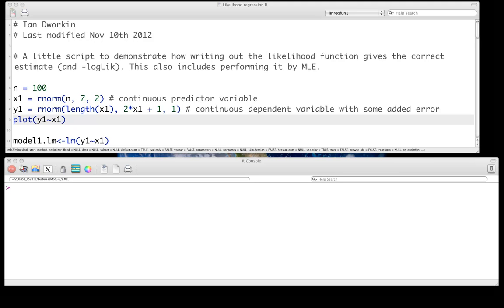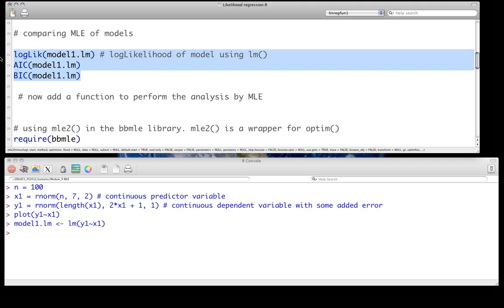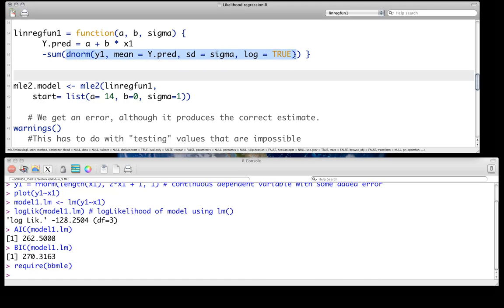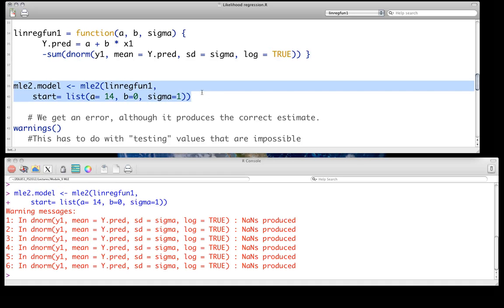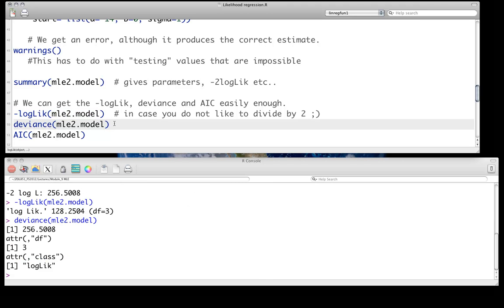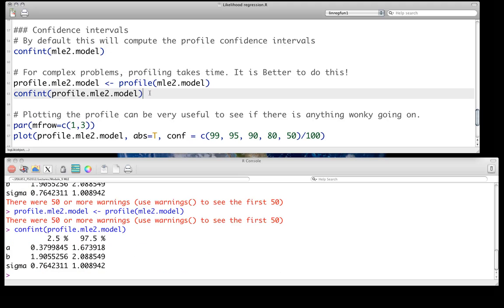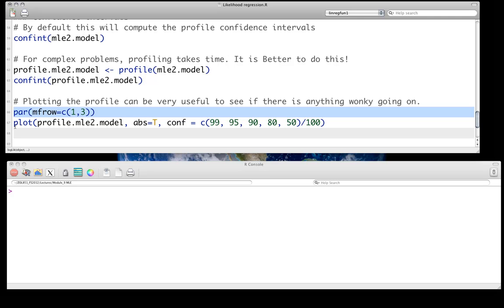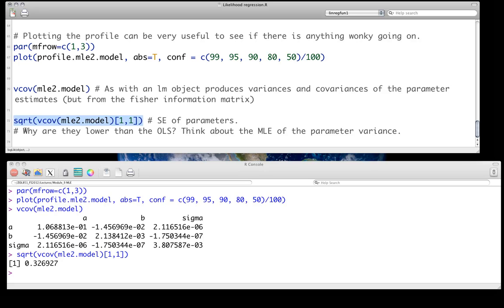Using R to fit regression models using maximum likelood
This screencast is a tutorial demonstrating how to fit simple general linear models (regressions and extensions) using maximum likelihood estimation. In it you will see how to write your objective functions, and how to use R's built in optimizers ( based on optim and wrappers such as mle() and mle2() in the bbmle library)